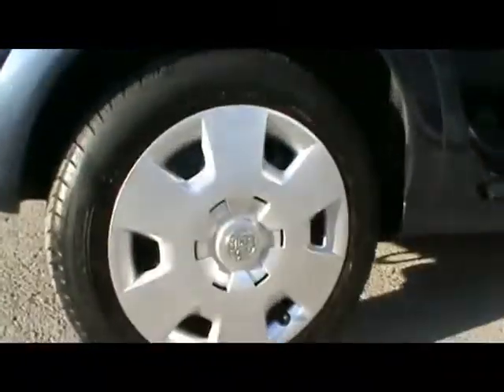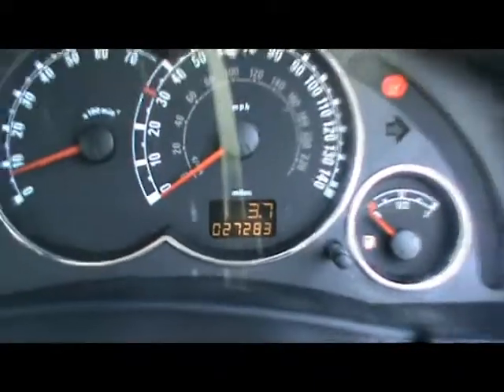Vauxhall For Sale In Portsmouth Hampshire 2009 Meriva Club 1.6 MPV